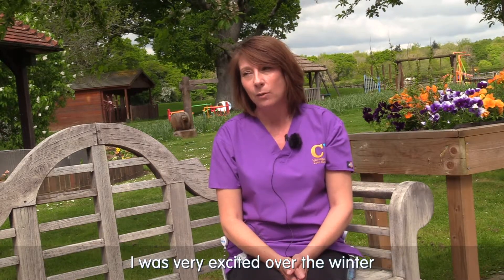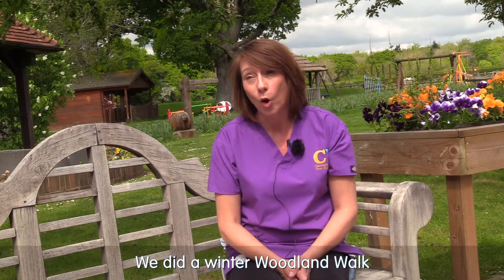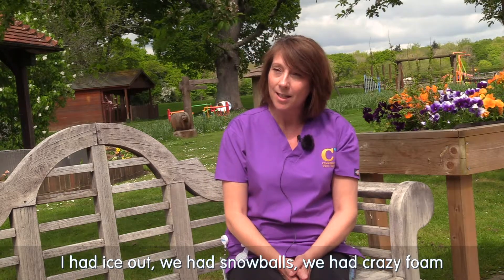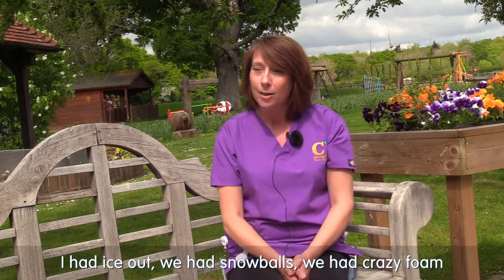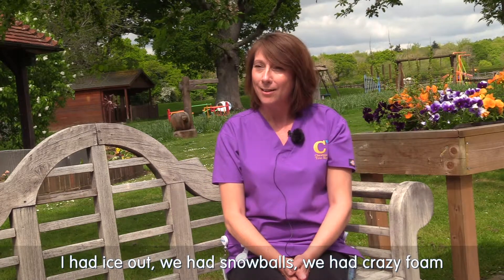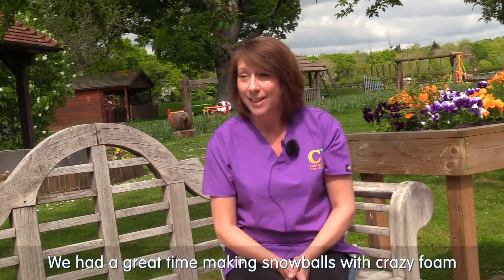Sensory activities within a children's hospice garden - Karen Ezard, Chestnut Tree House